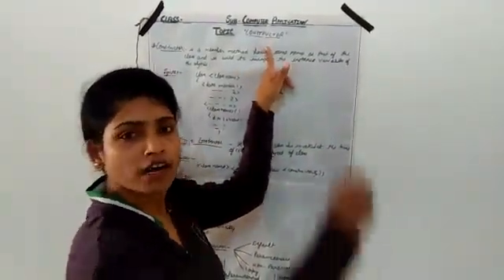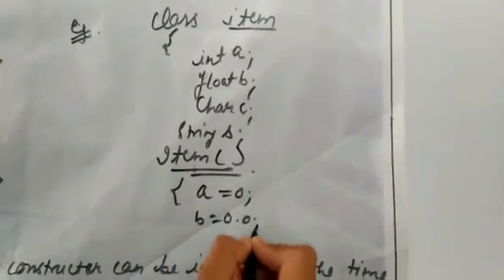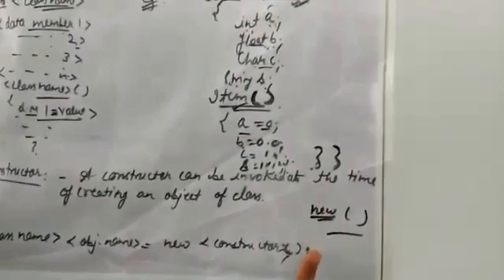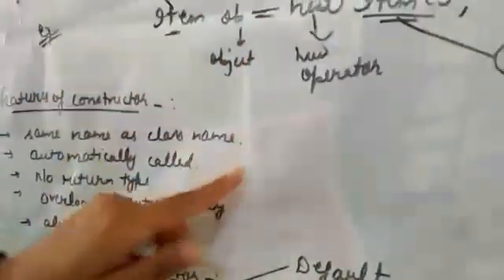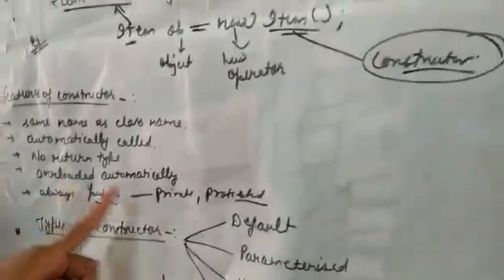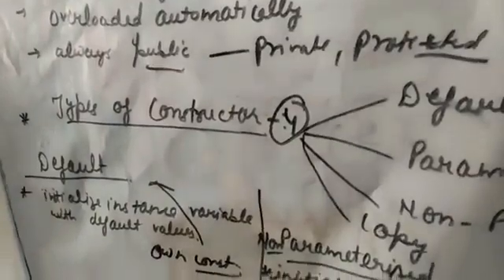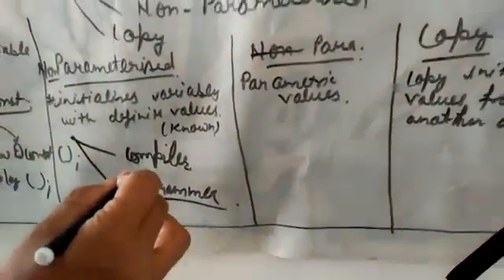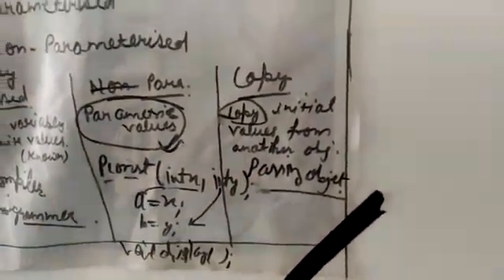Class 10 Comp Part 2 by Surbhi mam